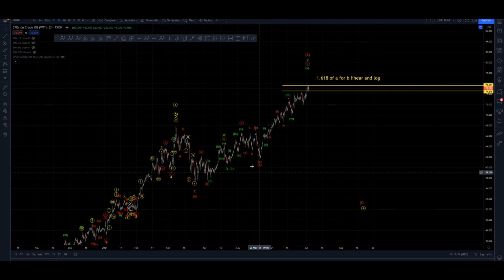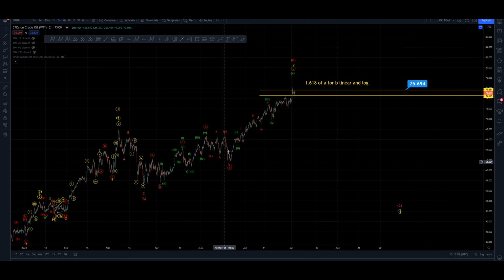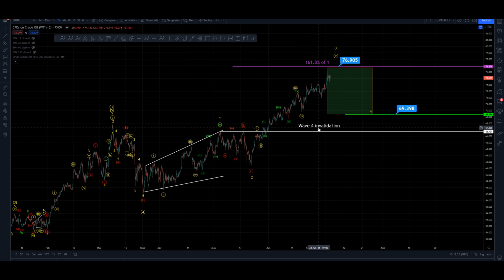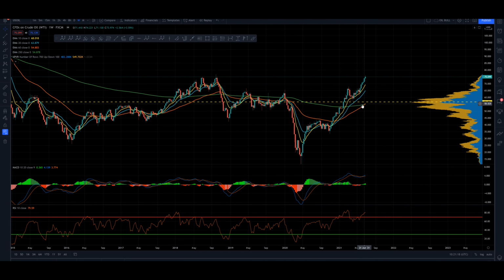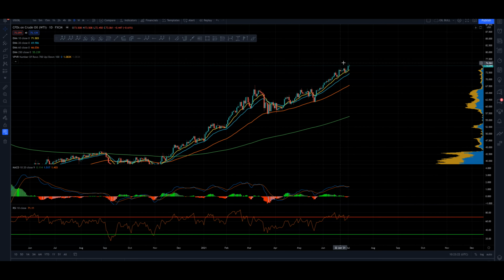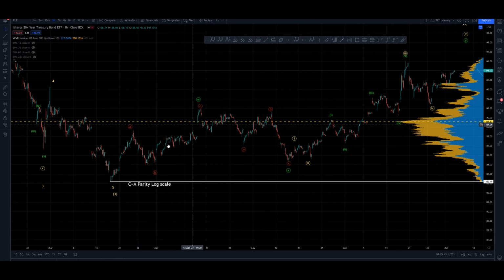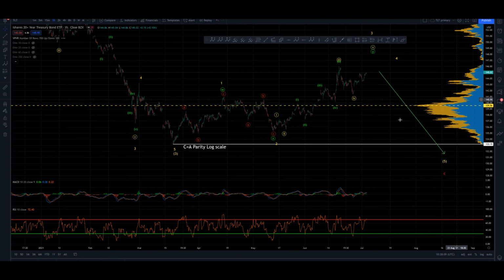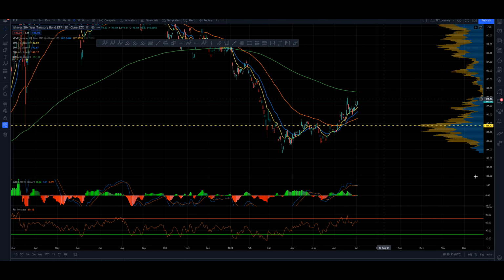OIL (WTI) & TLT ELLIOTT WAVE ANALYSIS.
We have two counts for OIL both are suggestng upcoming resistance and there are signs of negative divergence. I think we are nearing a top in OIL likely only a temporary one beofre heading higher but it could result in a significant correction.
So far as TLT I think I need a break to re think this as making sense of the recent move off the low as either impulsive or ciorrective is proving difficult.